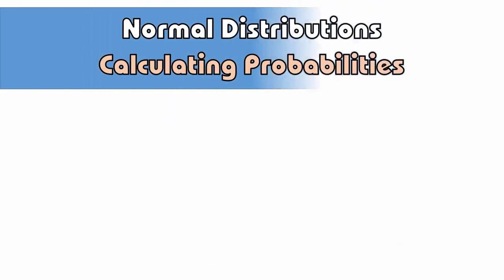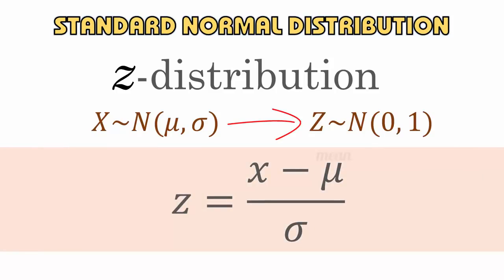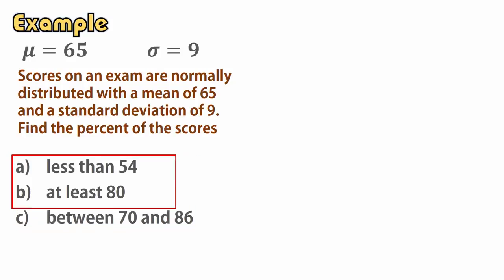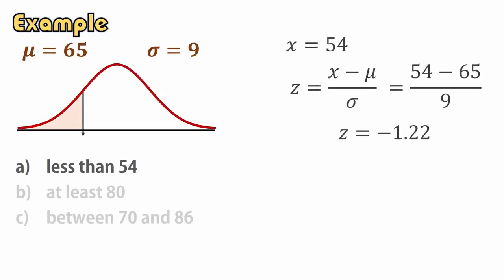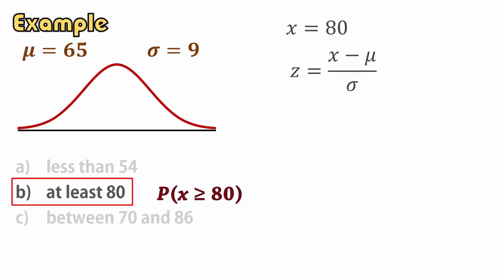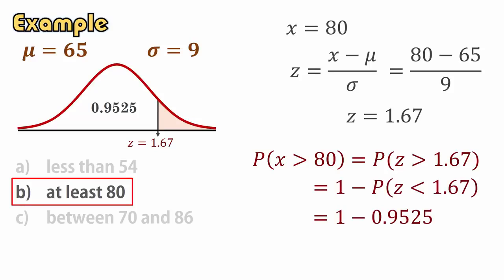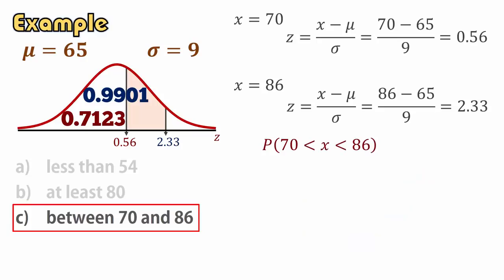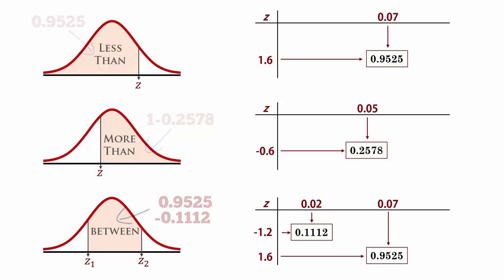Distribusi Normal (english)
Statistik